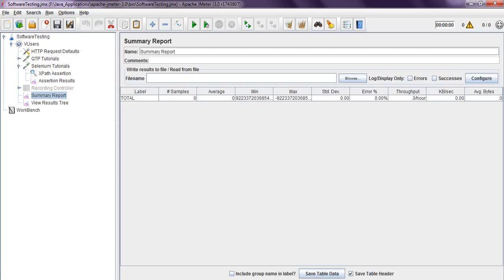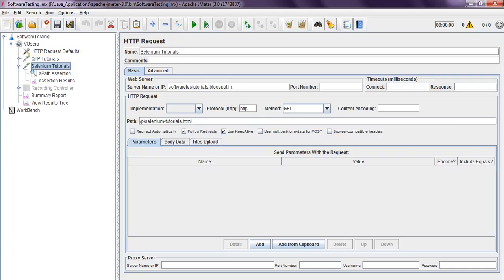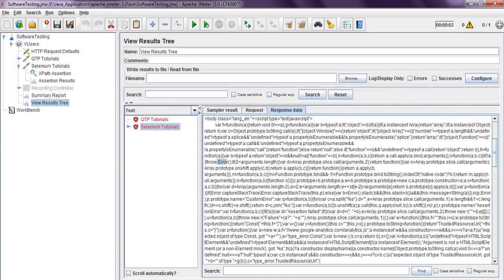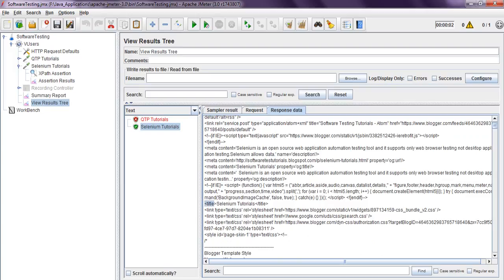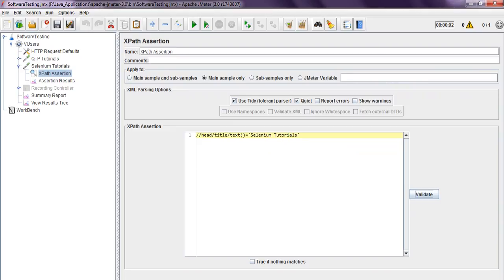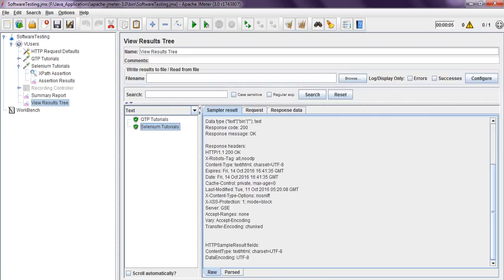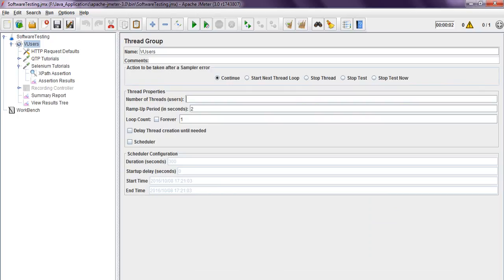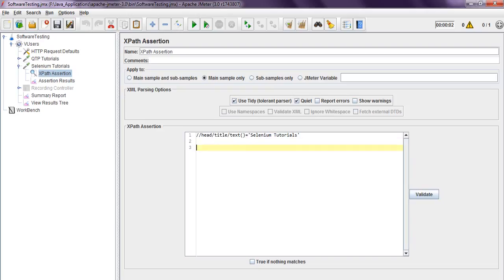Jmeter Tutorials | XPath Assertion in JMeter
Apahe Jmeter assertions is very useful and amazing components in jmeterto validate whether request is pass or fail ,in my prevous post you learned about Transaction Controller in Jmeter to create nested HTTP Samples.In this post you will learn how to use Xpath assertion in JMeter with real example to verify the response of http request as per designed Test plans.Please visit w3c tutorials for XPath tutorials.

What is XPath Assertion?

XPath Assertion in Jmeter tests a response of particular request which will validate the XPath as defines,in case XPath exists in response then that Assertion is true,if that XPath
does not exists then Assertion is false means fails.

XPath Assertion examples:

//title[text()='Selenium']- Which will matches the Selenium text anywhere in the response for that request.

/return/message='Success' - Which will matches the Success message in a root level response.